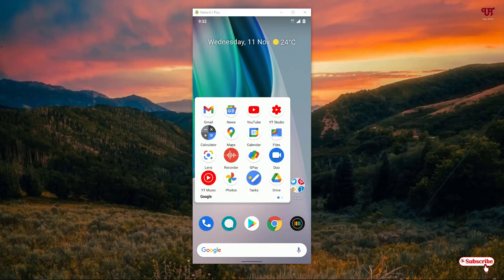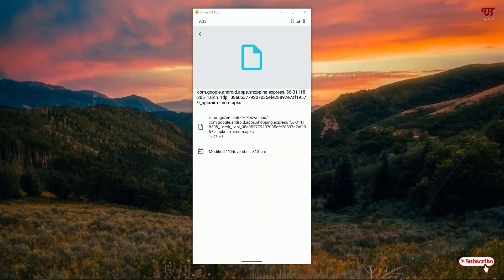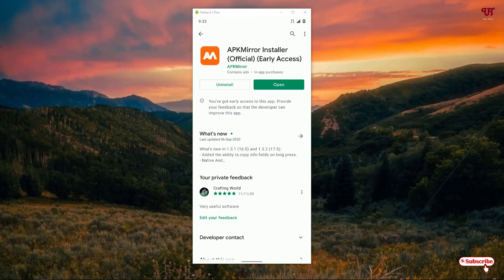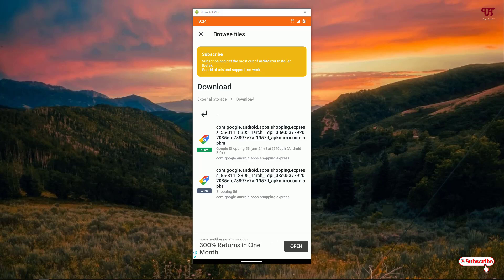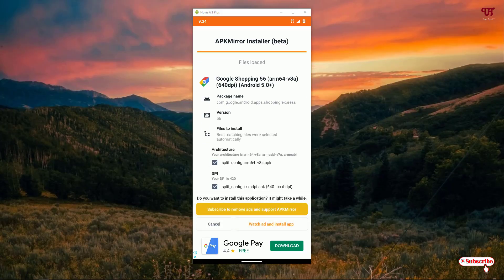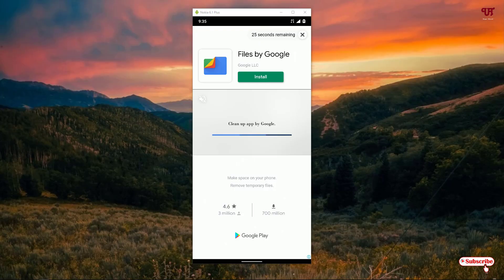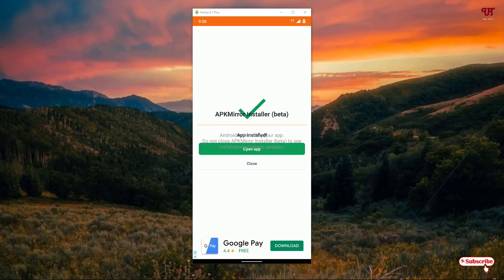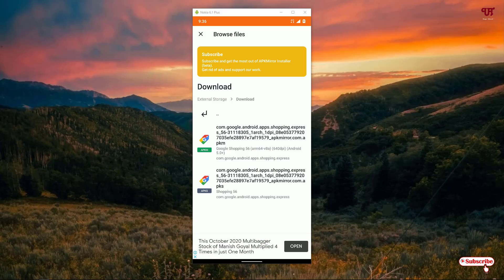How to install .APKM and .APKS apps in any Android Smartphones ?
This video tutorial is all about How to install .APKM and .APKS apps in any Android Smartphones.